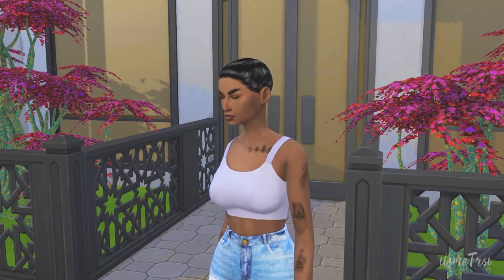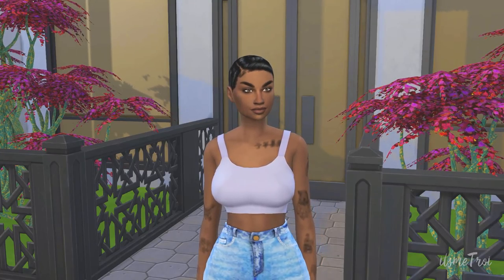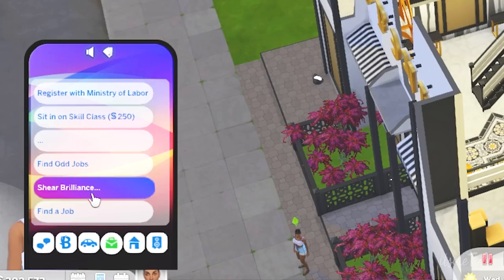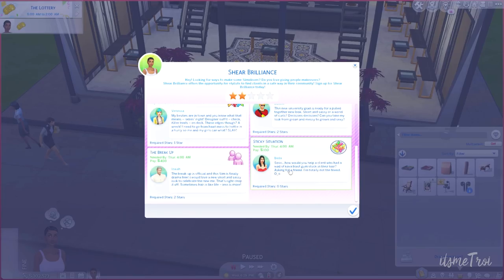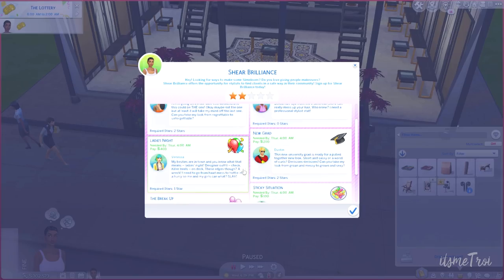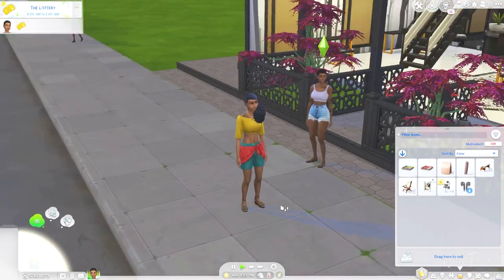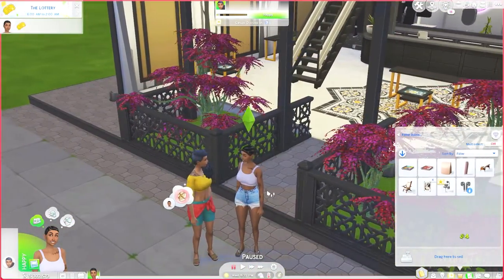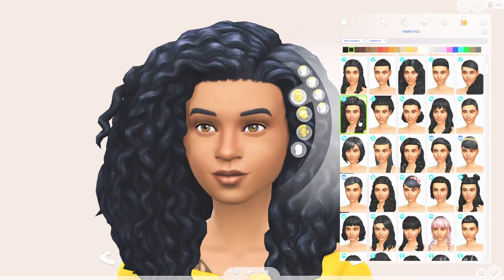This MOD adds in an ACTIVE COSMETOLOGY CAREER for The Sims 4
Hey, boo! Back with a Sims 4 mod video. Checking out a mod that adds in an Active Cosmetology Career for The Sims 4. You can earn fame and there is a new Cosmetology Skill.

Help support Troi & the channel to keep bringing weekly content here on YouTube! Also, unlock exclusive benefits!

The Sims 4 is a 2014 life simulation video game developed by the Redwood Shores studio of Maxis and published by Electronic Arts. It is the fourth major title in The Sims series and was originally announced on May 6, 2013, and was released in North America on September 2, 2014 for Microsoft Windows. sims 4 mods sims 4 cc the sims 4 mods